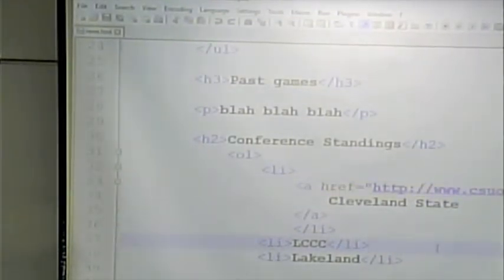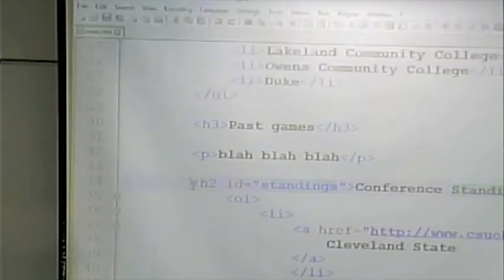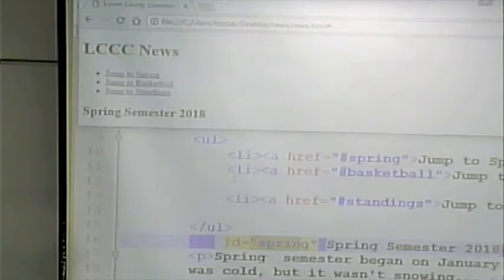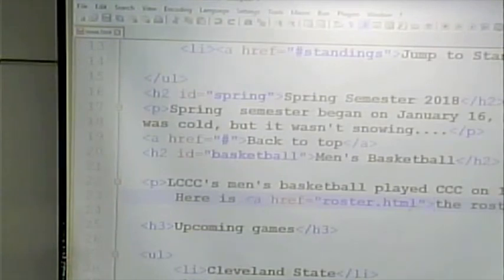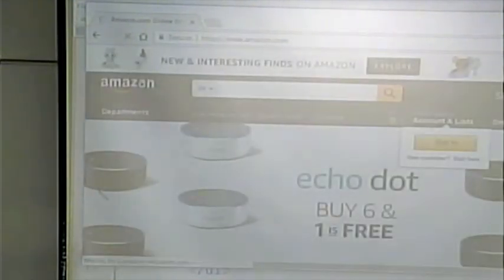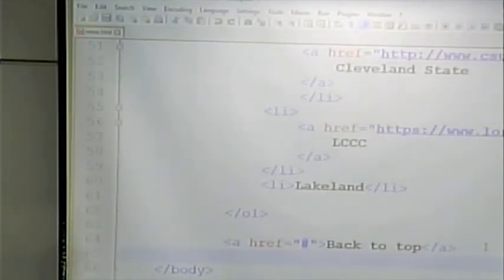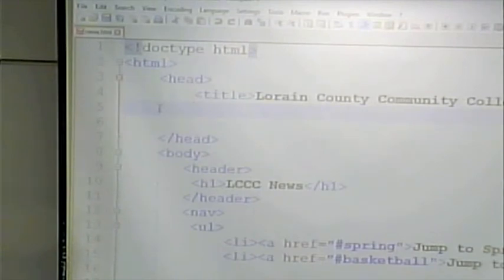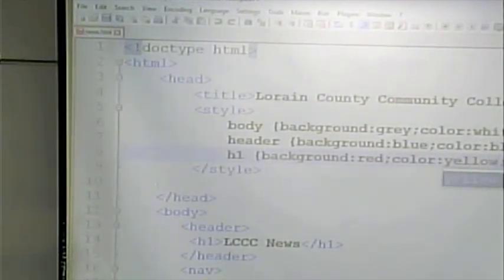CISS216 - Web Development - Spring 2018 - Week 2, Lecture 1 - January 23, 2018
HTML 5 Structural Tags